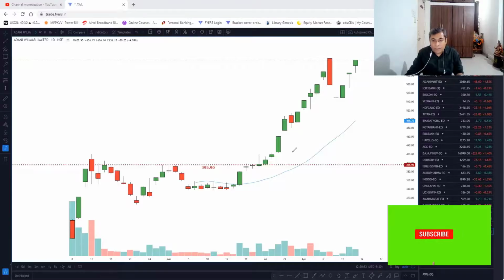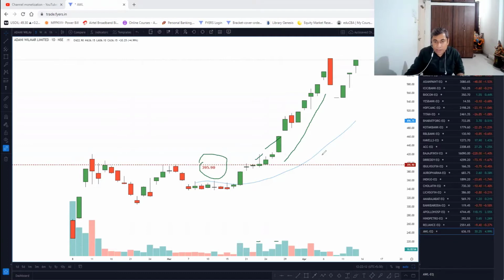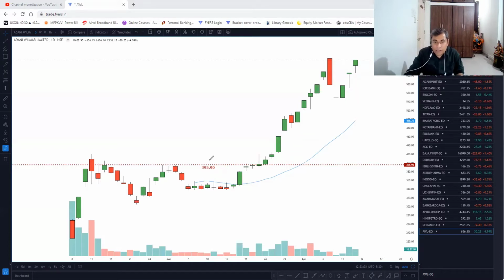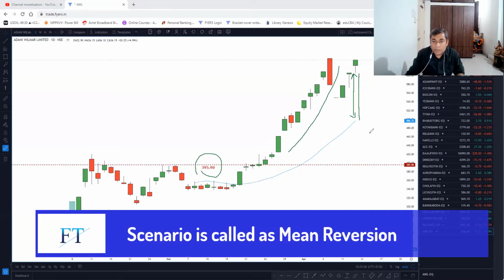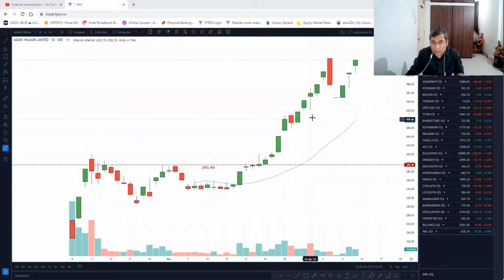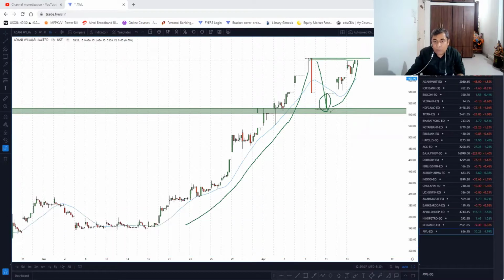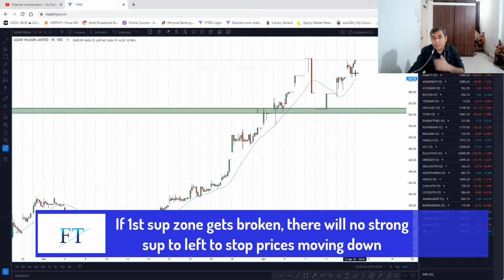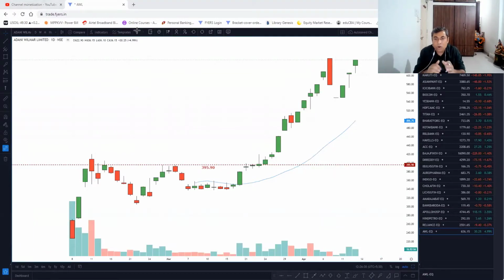Adani Wilmar | This is WHY You Should Trade AWL | Stock Analysis with Swing Trade Set-up